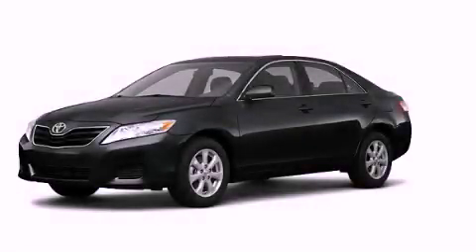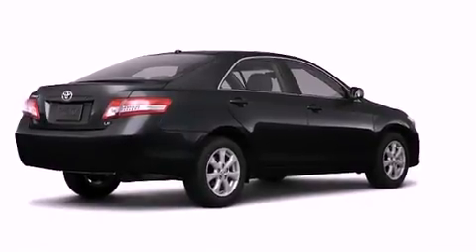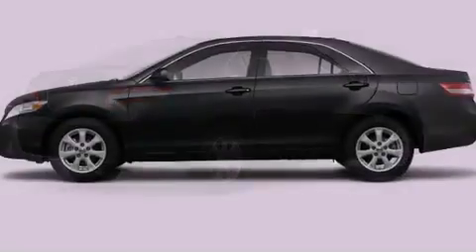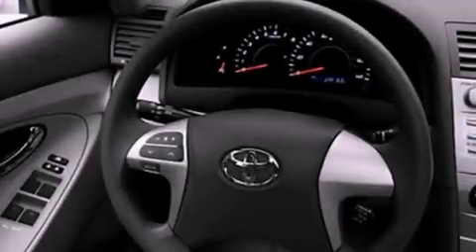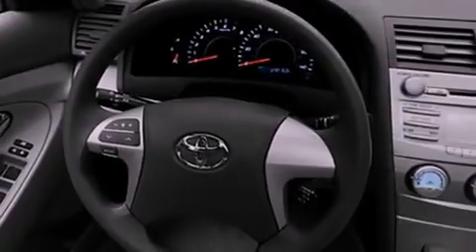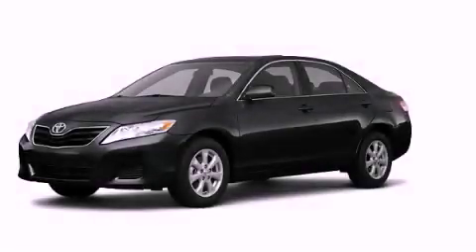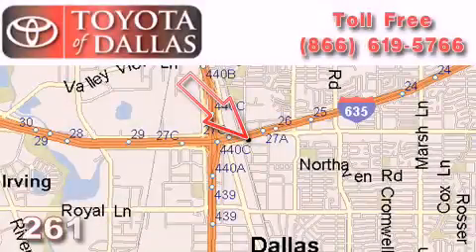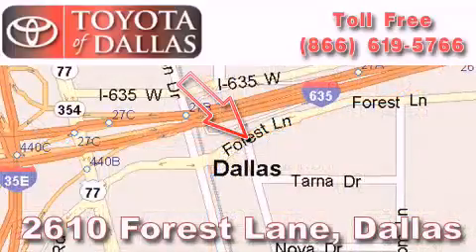2011 Toyota Camry Carrollton TX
Year : 2011

 Make : Toyota

 Model : Camry

 Engine : 2.5L 4 Cyl. Sequential Fuel Injection

 Trans . : Not Specified

 Exterior : Gray

 Miles : 1

 2610 Forest Lane

 2011 Toyota Camry Dallas TX